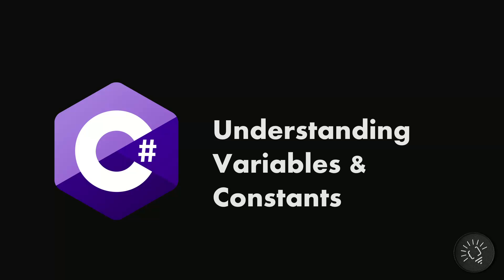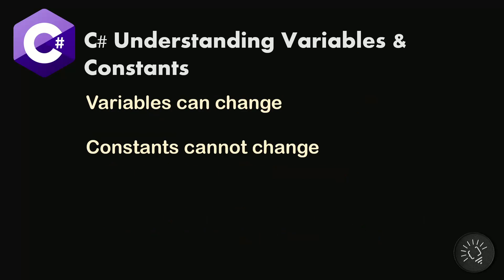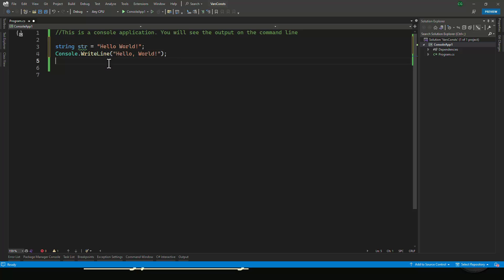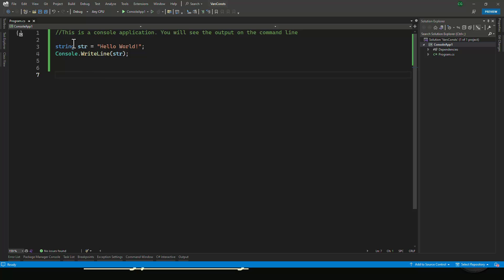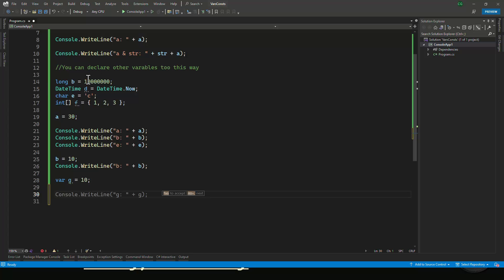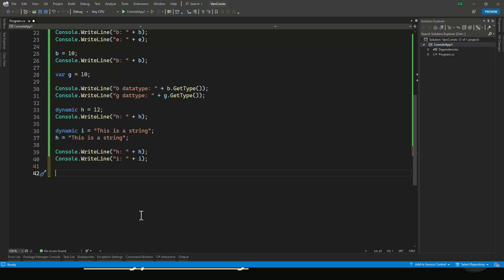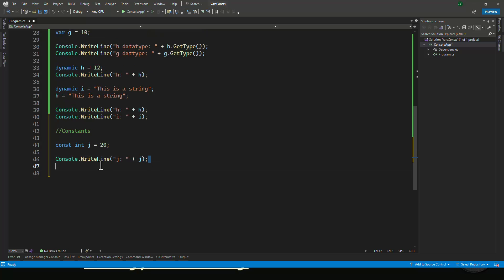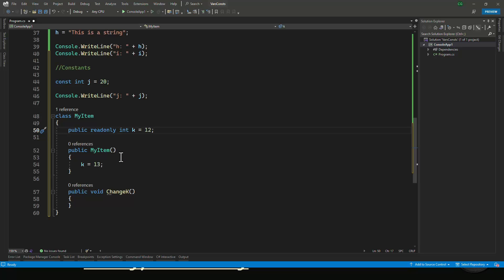Variables & Constants in C# - C Sharp Fundamentals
This is an introductory lesson on C# that explains in details what Variables and Constants are and how they work. I will also show you some important guidelines and pitfalls that you must avoid when using them.